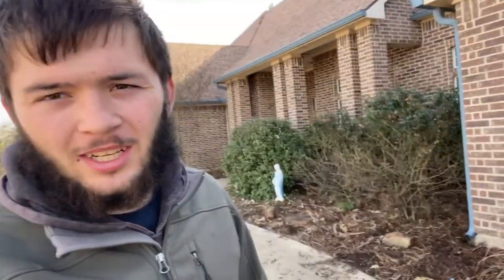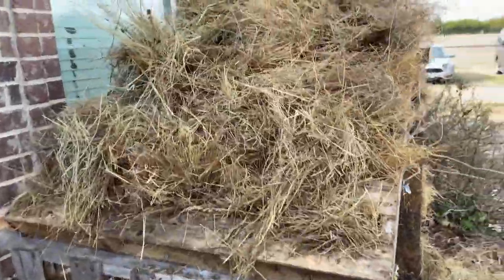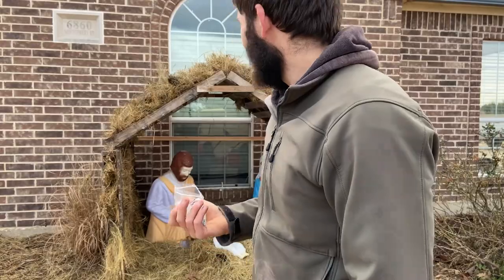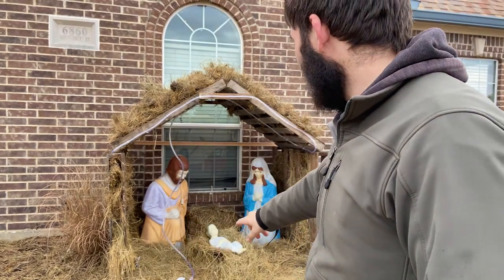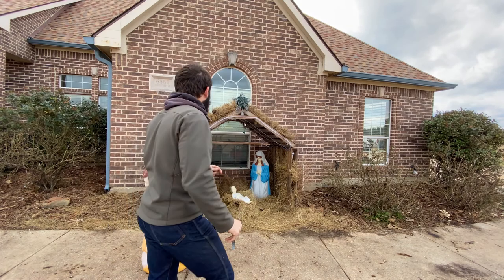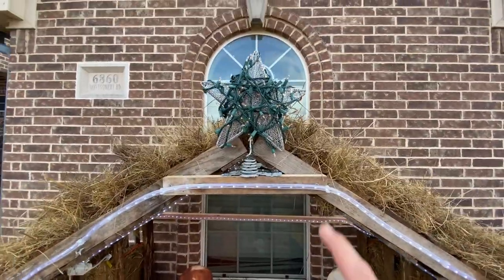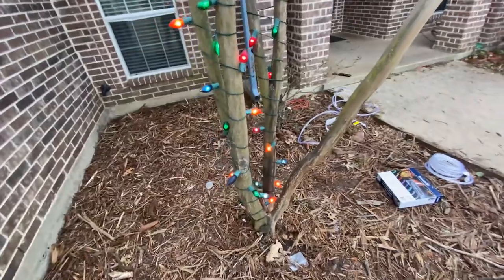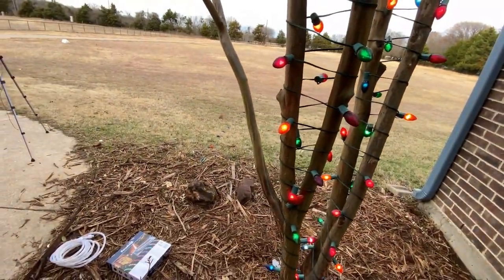Nativity scene made with pallets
how to/how I do it around here. Christmas 2020 nativity for outdoors.